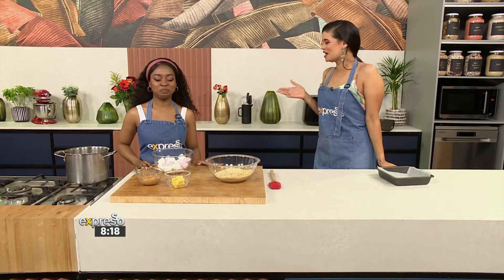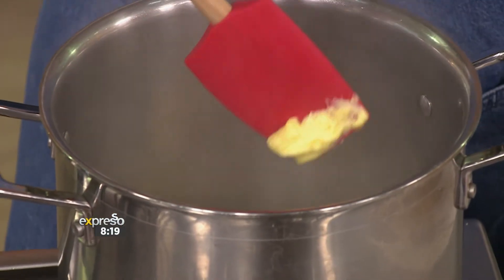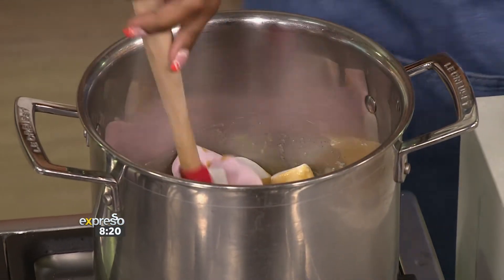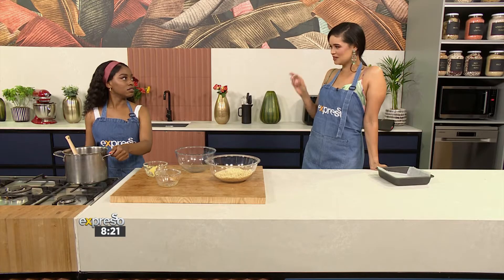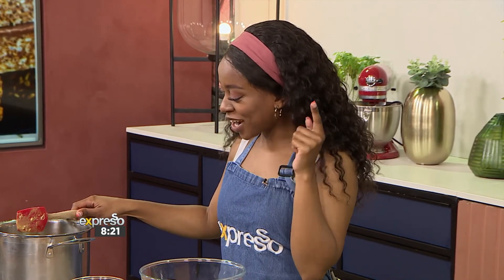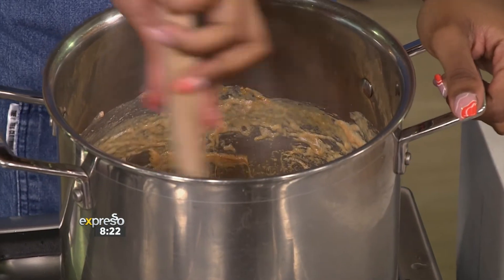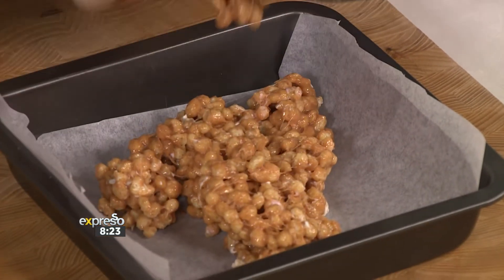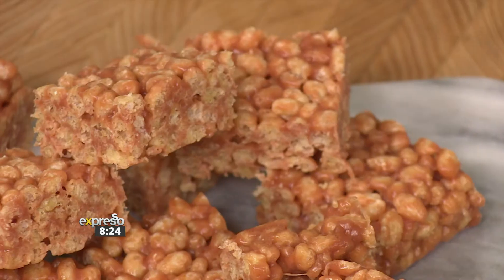Recipe: Peanut Butter Crispie Treats